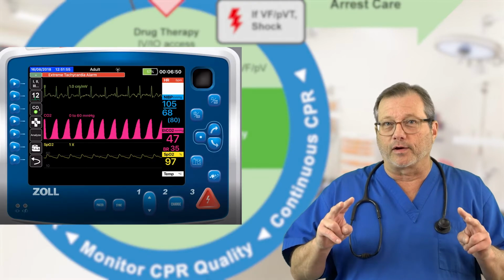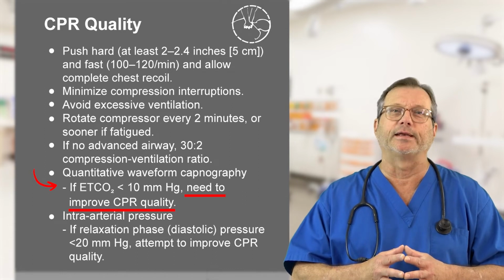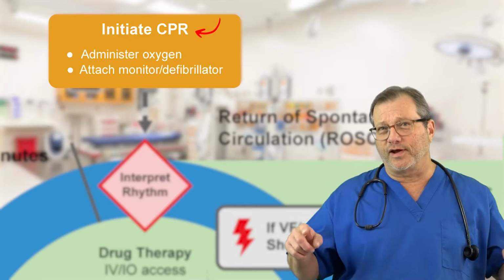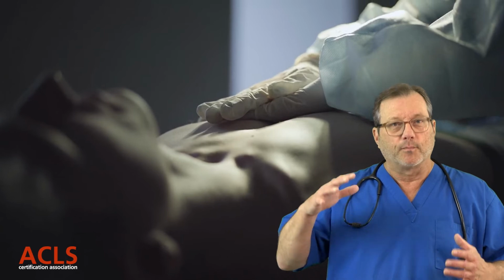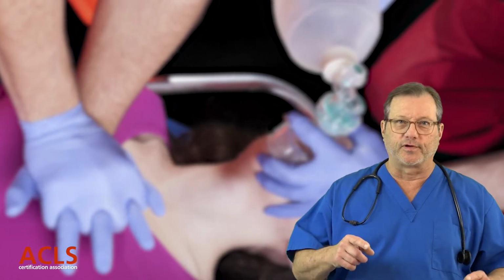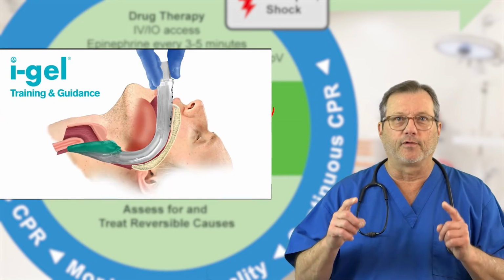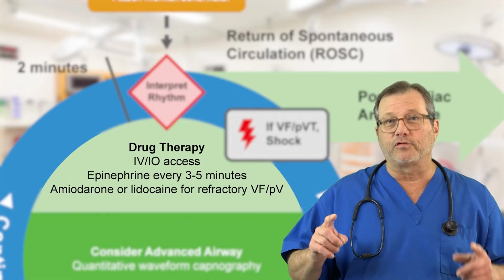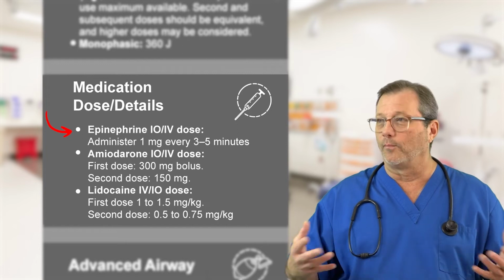Understanding the Cardiac Arrest Circular Algorithm